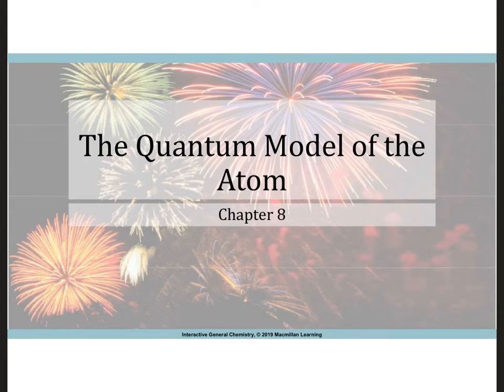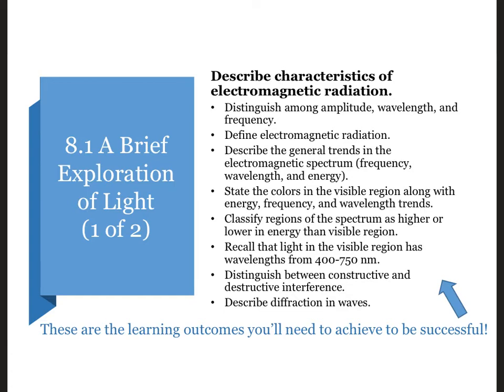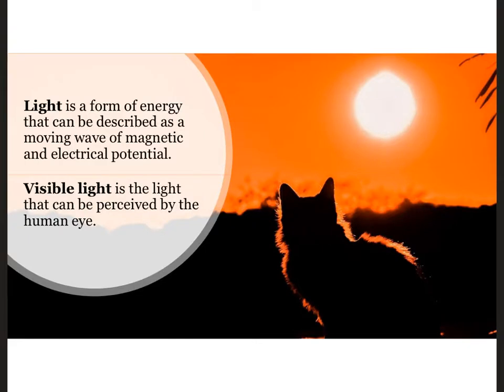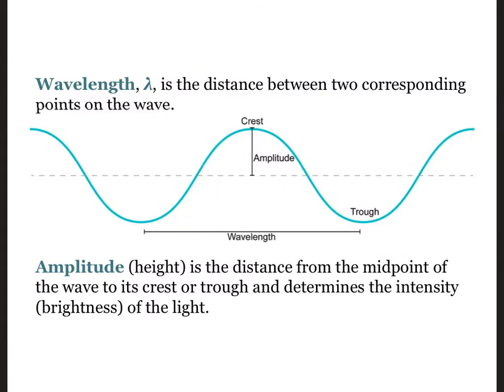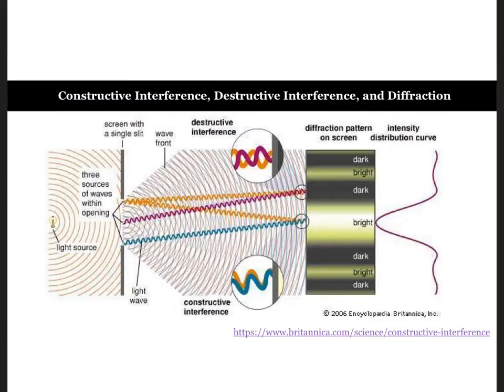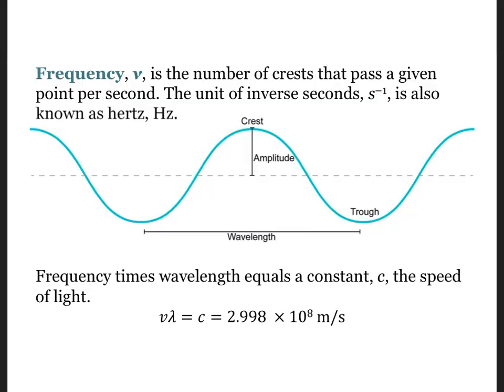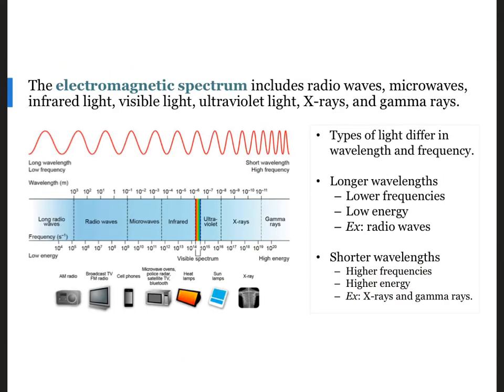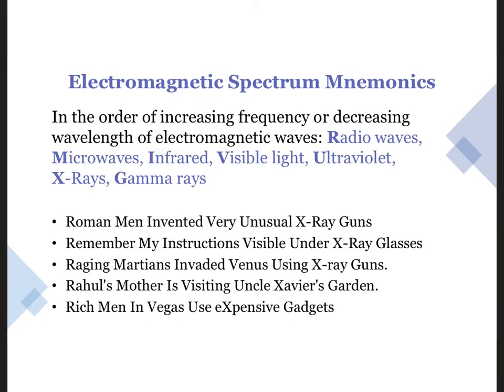CHE 110 IGC 08-01 A Brief Exploration of Light - 1 of 2